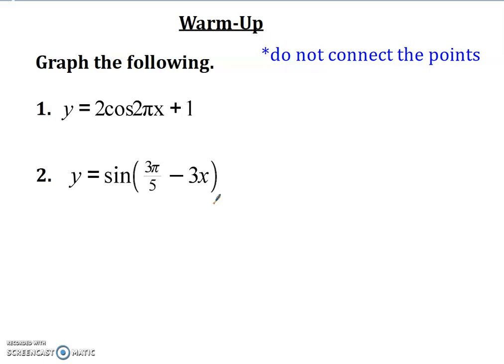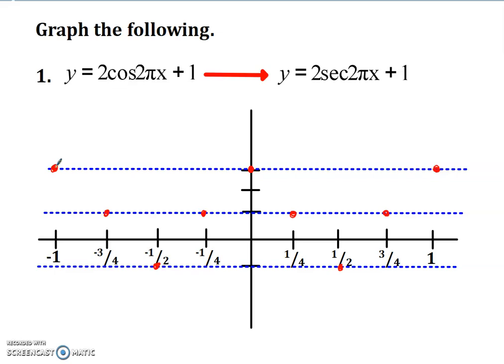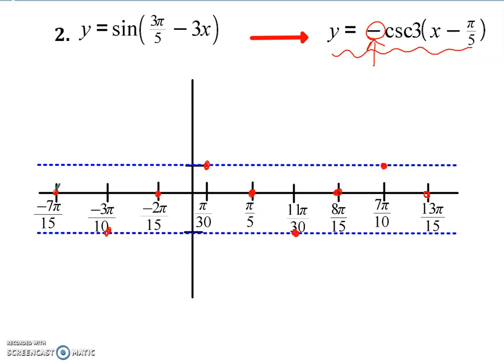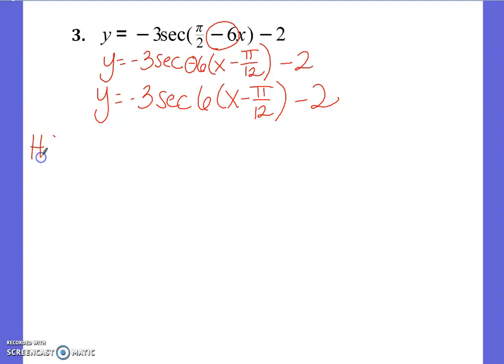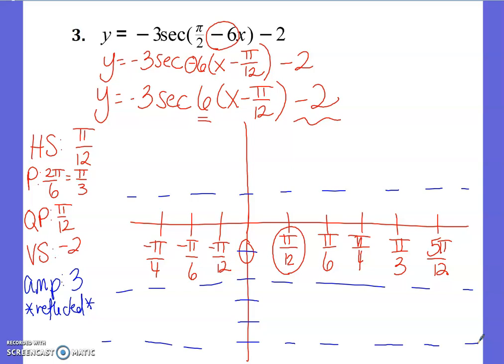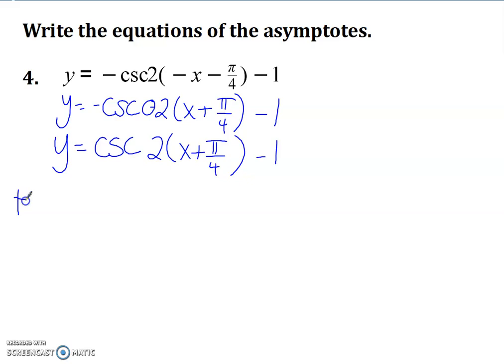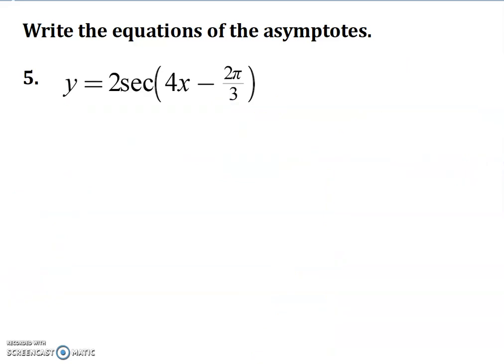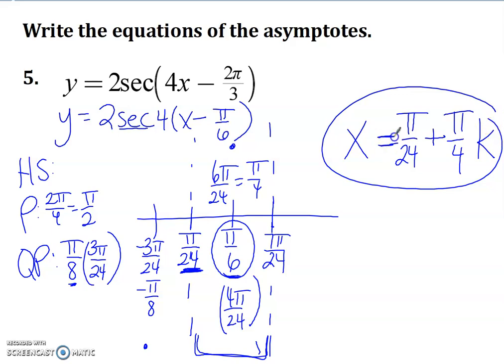PC Graphs of Csc/Sec